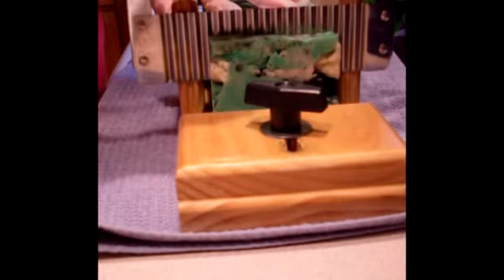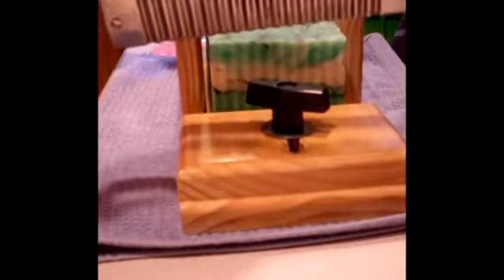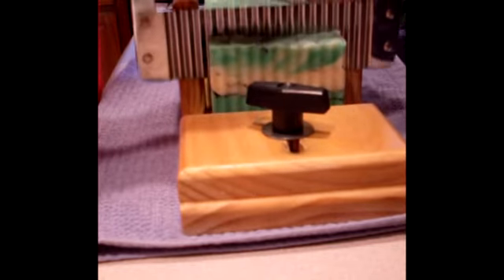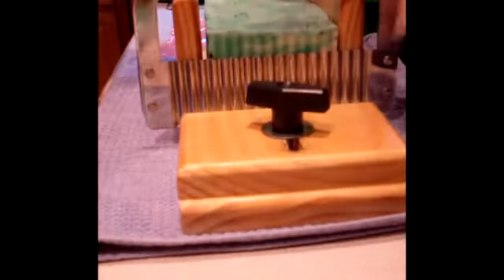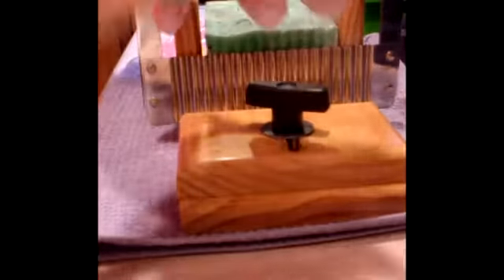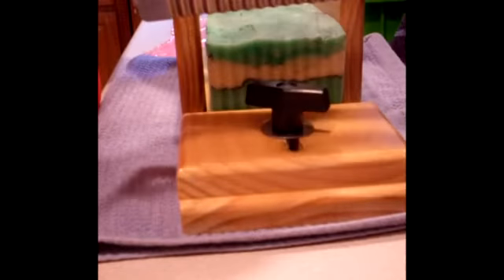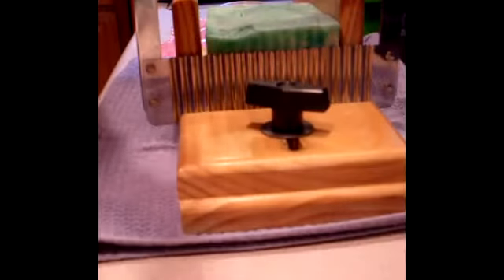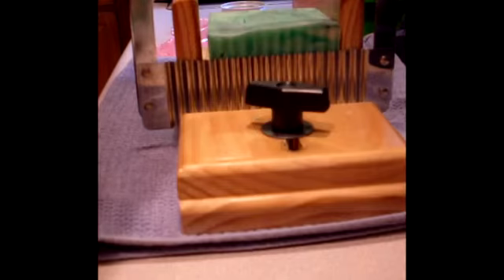Lime Mint Cut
Cutting the Soap Flop? Lime Mint Cold Process Soap that seized.